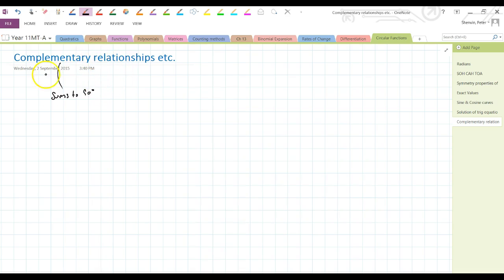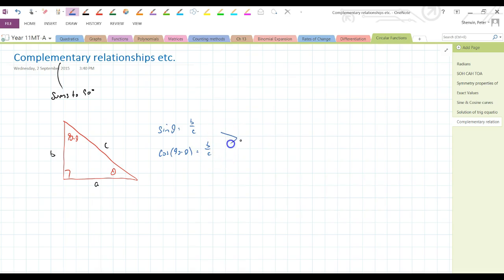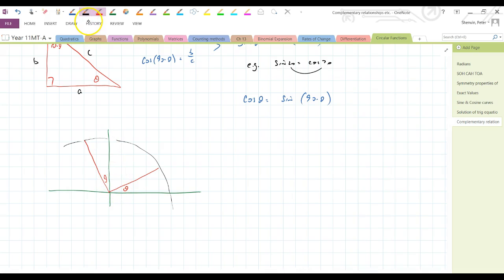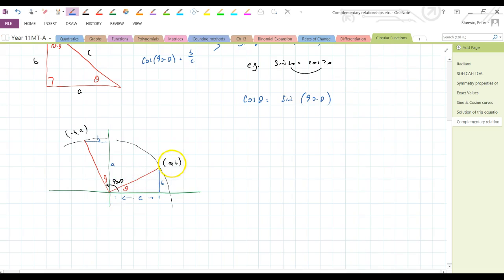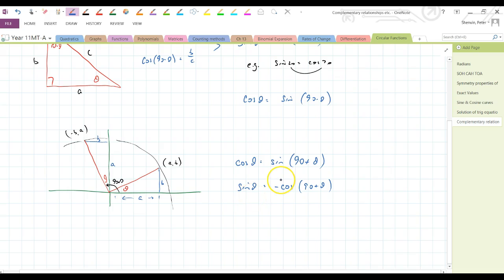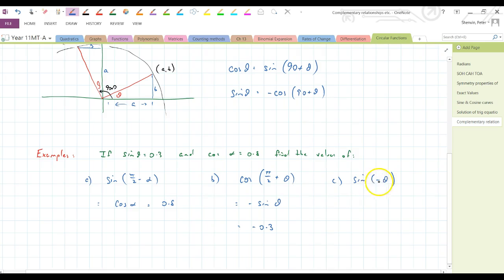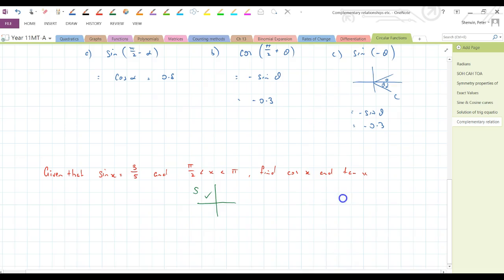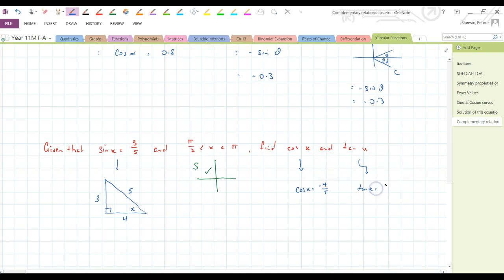Complementary trig results etc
Ex 16K